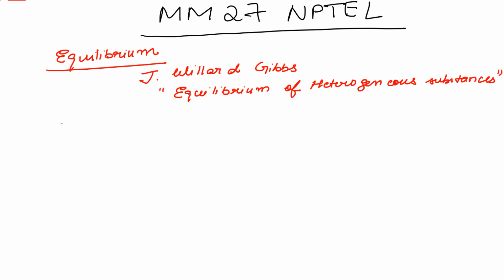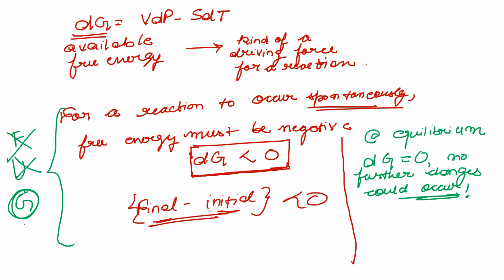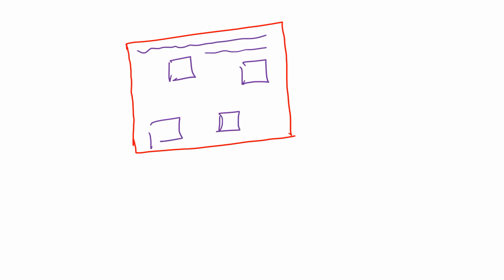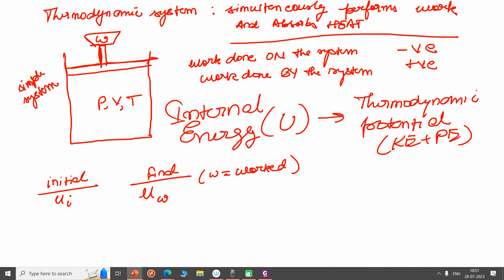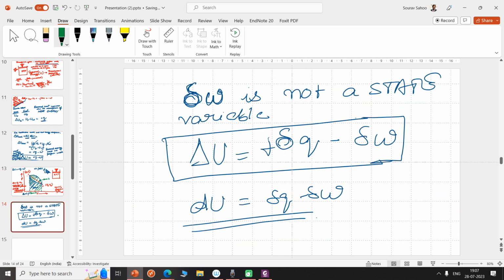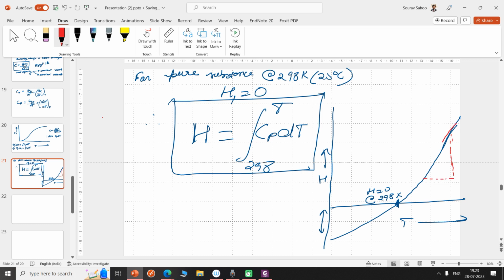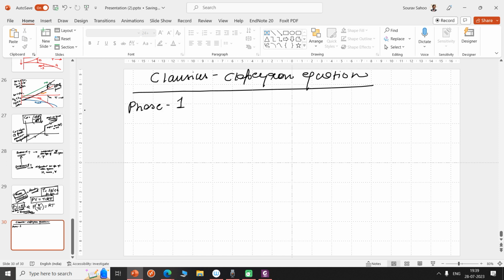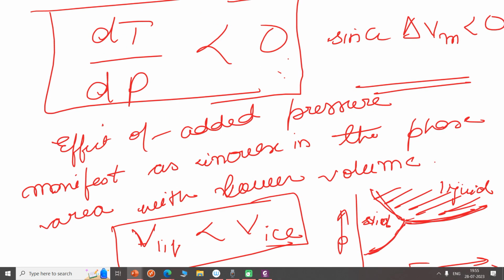WEEK#1 noc23 mm27 Phase Equilibria in Materials - July 2023 PMRF TA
NPTEL PMRF TA Lecture on Phase Equilibria in Materials (Nature & Properties of Materials-II) - July 2023